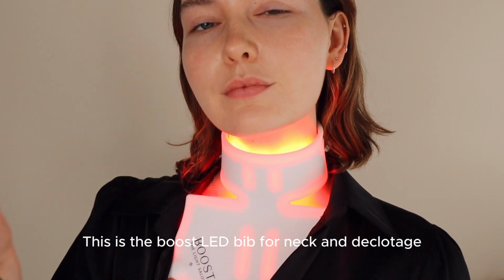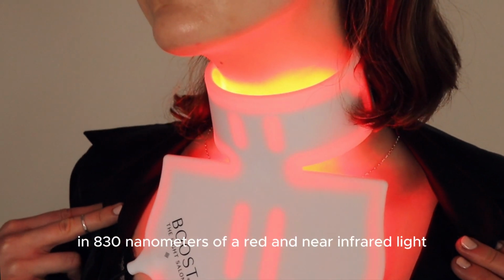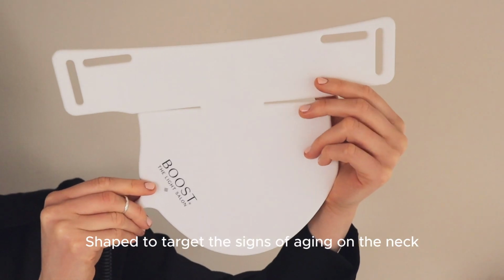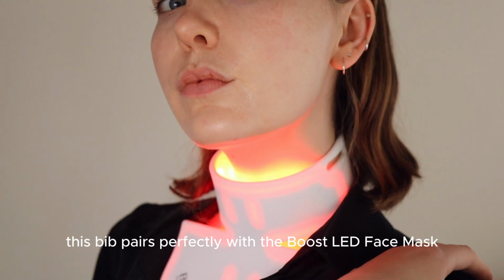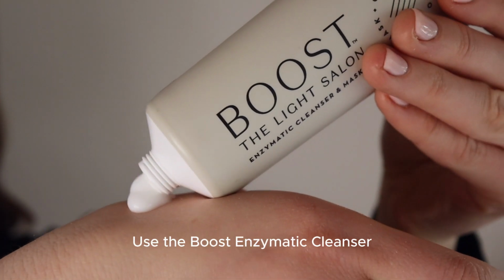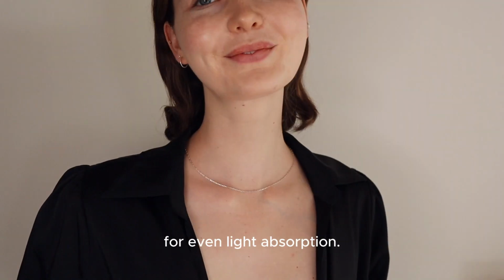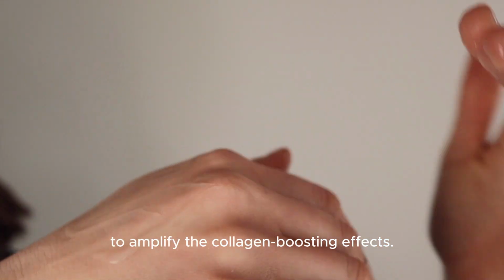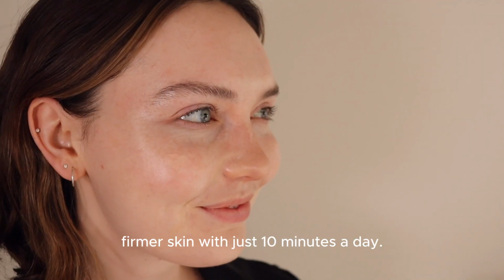How to renew your décolletage at home - Boost LED Décolletage Bib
Tips on how to use the Boost LED Bib to smooth lines and wrinkles, fade age spots and control breakouts on the neck, chest and shoulders.

The Light Salon is the original LED skincare brand. Creator of the UK’s first LED facial bar and multi-award-winning Boost devices.